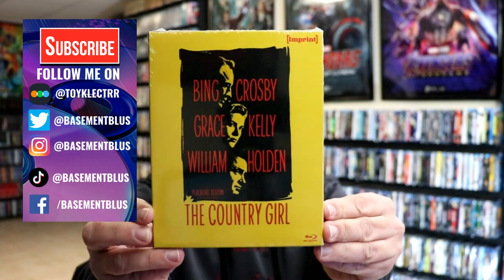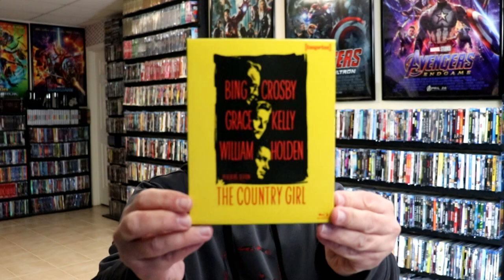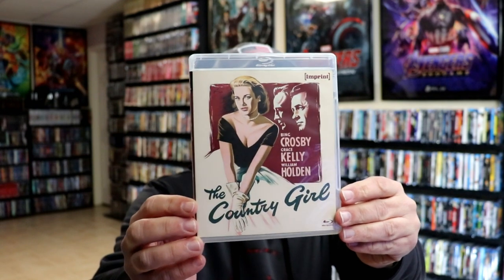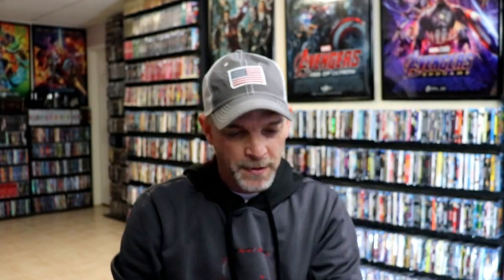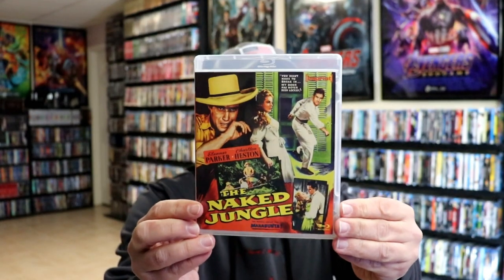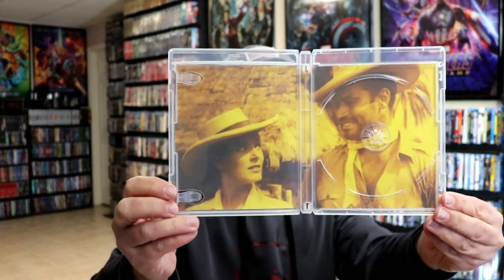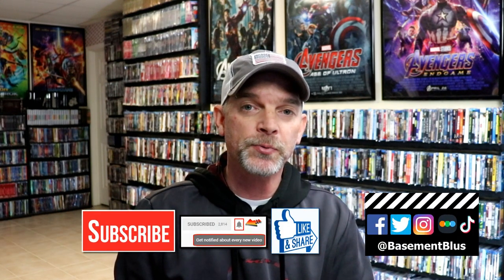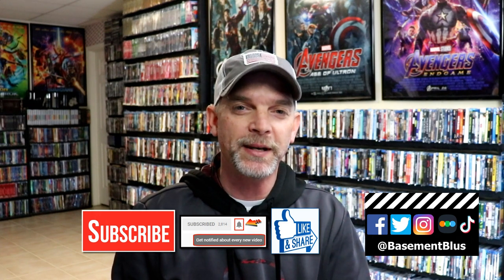[Imprint] The Country Girl/The Naked Jungle Blu-ray Unboxing & Overview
Check out my unboxing and overview of these two great [Imprint] titles The Country Girl and The Naked Jungle from Viavision

The Country Girl
This adaptation of Clifford Odets’ stage drama features Bing Crosby as the hard-drinking Frank Elgin, a once-popular Broadway star whose glory days have passed. When director Bernie Dodd (William Holden) gives Elgin a role in his new musical, he must also deal with the actor’s sour and ever-present wife, Georgie (Grace Kelly), who Dodd believes is the cause of her husband’s failure.
The Naked Jungle
Charlton Heston is the powerful, brooding owner of a plantation in the wild and treacherous South American jungle. Eleanor Parker is his charming American mail-order bride. But Heston is wary of the beautiful and talented Parker, and wonders why she would leave America for the rigors of jungle life. They’re both threatened by the advance of billions of relentless killer ants who are making their way across the jungle–cutting a path of creeping horror which is 20 miles long and two miles wide.